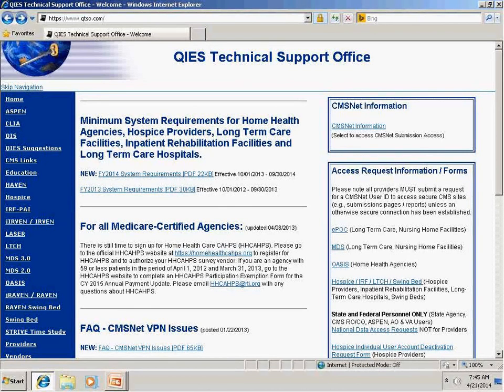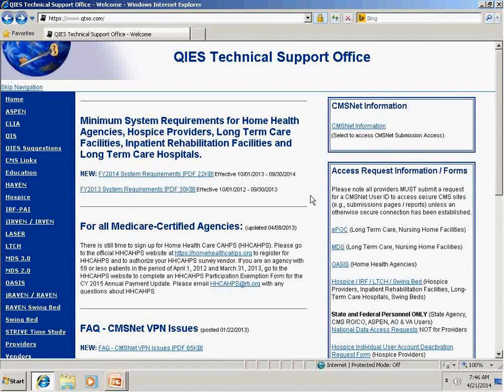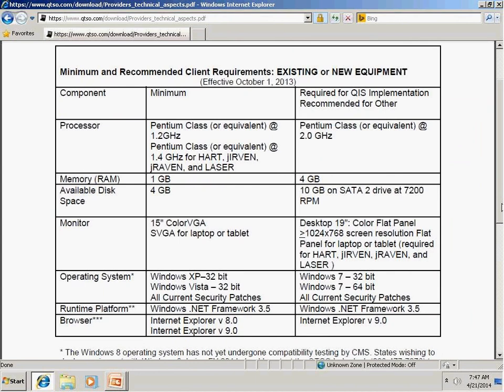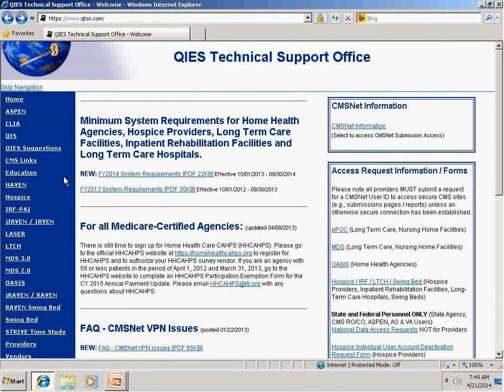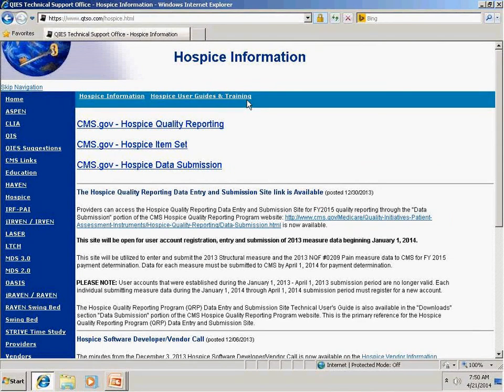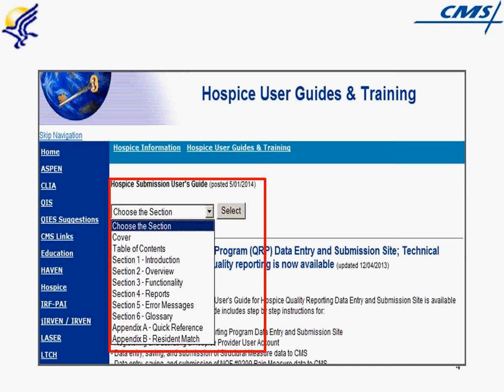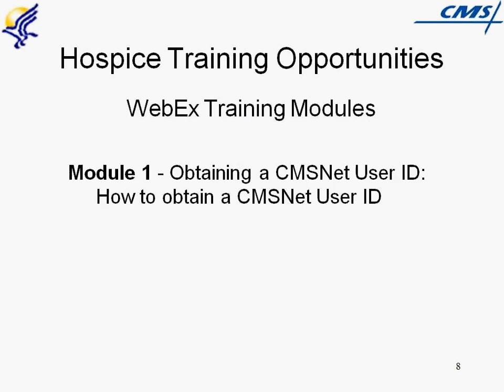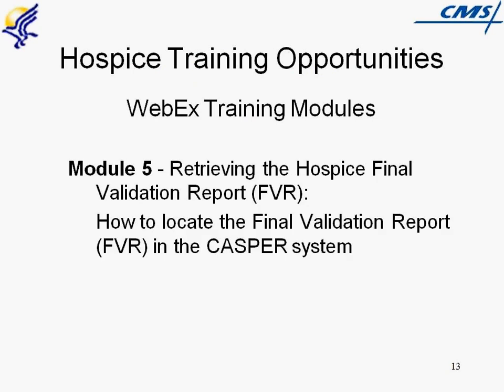Hospice Introduction to QIES ASAP and CASPER Reporting